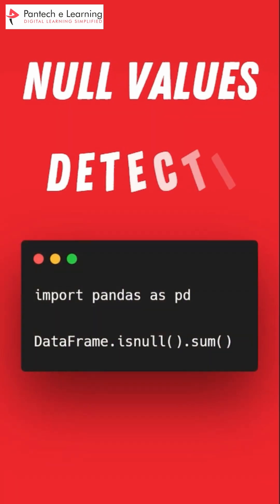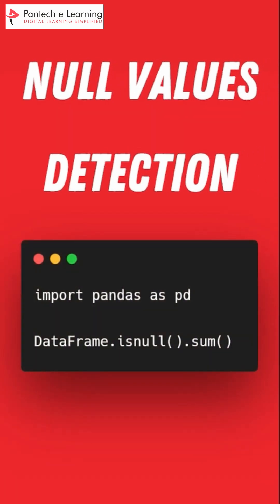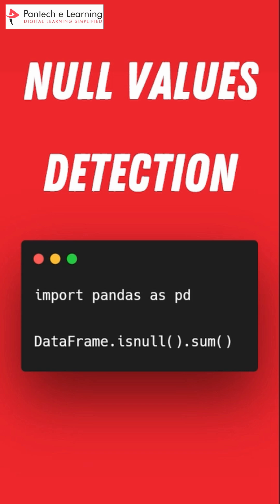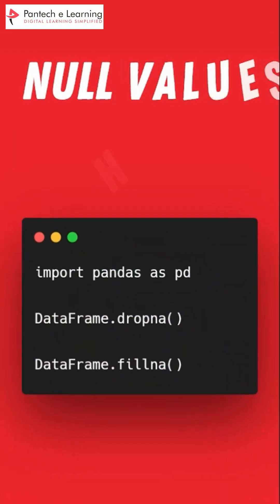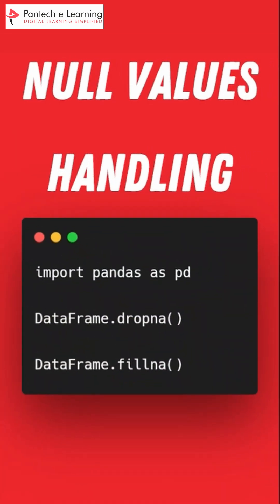Data cleaning in machine Learning || Pantechelearning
pantech e -learning | artificial intelligence| Deep Learning| Tech Talks